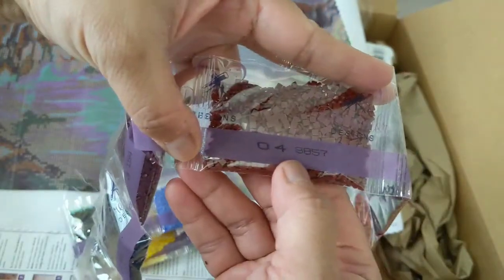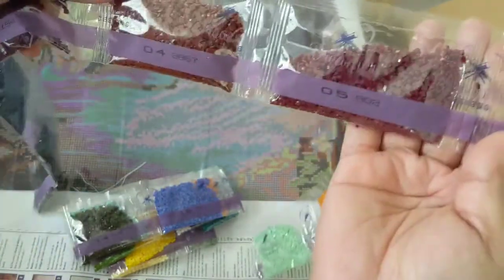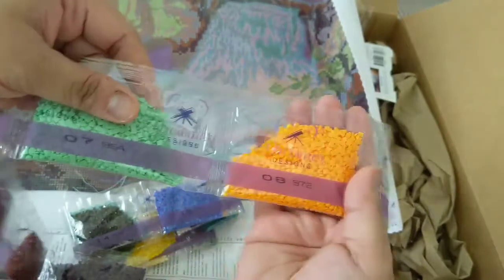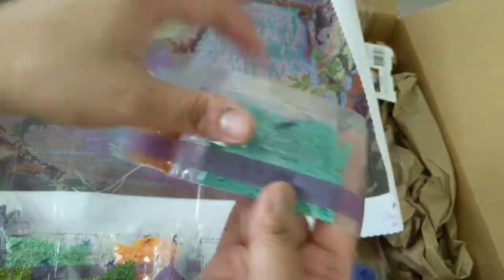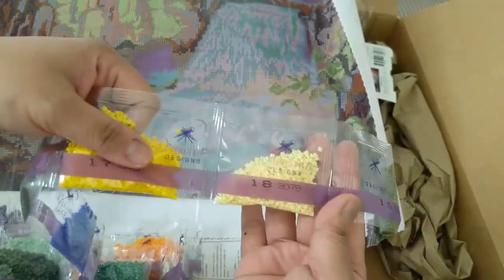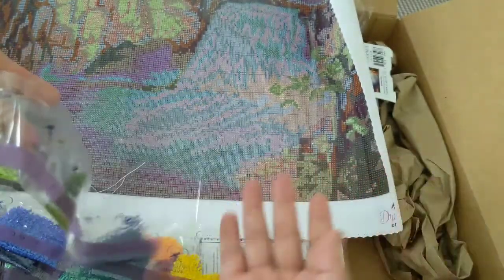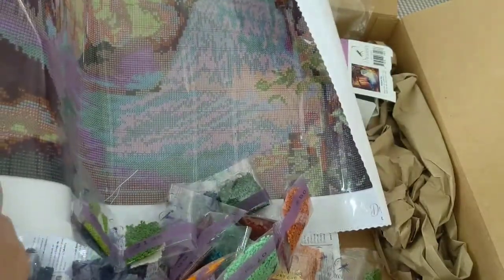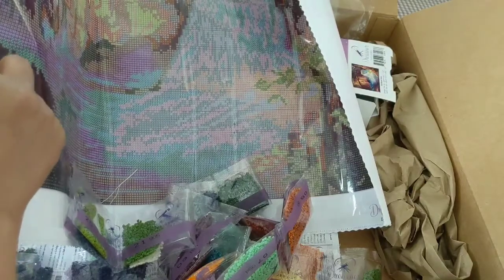Rainbow Falls - dreamer designs - diamond painting inventory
Let's do an inventory of the Rainbow falls from dreamer designs diamond painting.Enjoy❤️